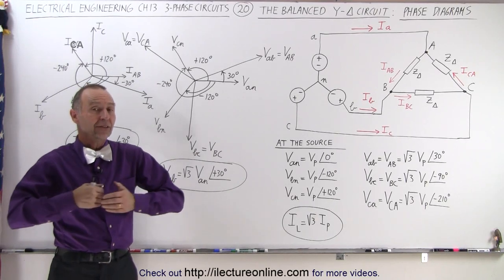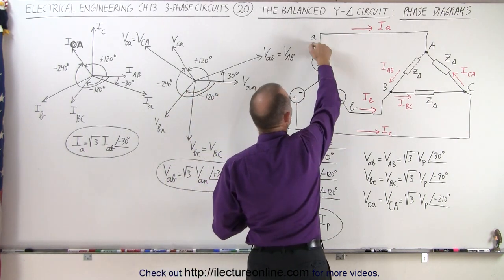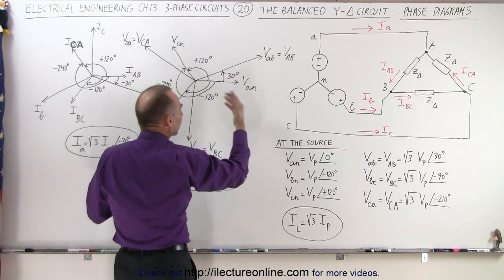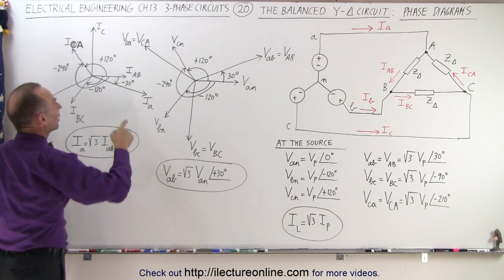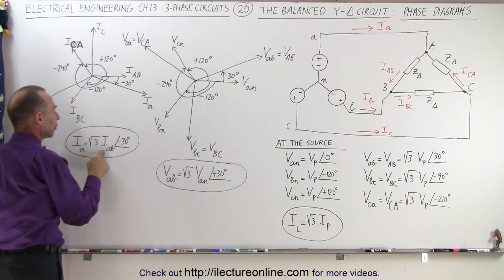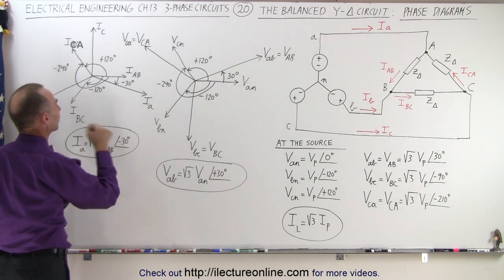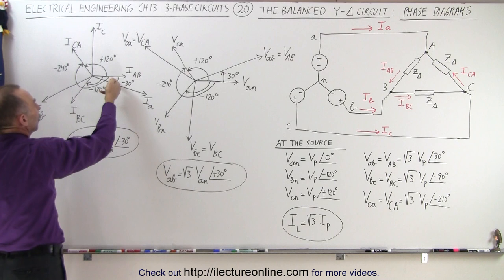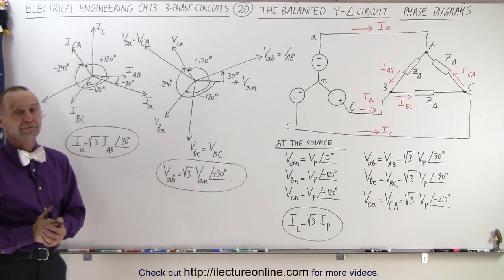Electrical Engineering: Ch 13: 3 Phase Circuit (20 of 42) What is the Phase Diagram of a Y-Delta?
In this video I will explain the phase diagram of a balanced Y-delta circuit and discuss the line voltages, phase voltages, line currents, and phase currents.